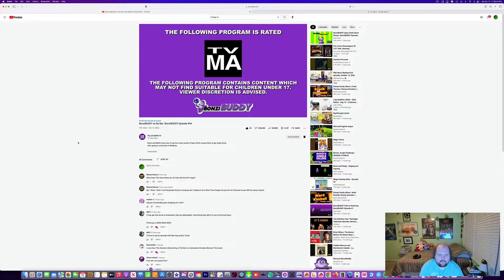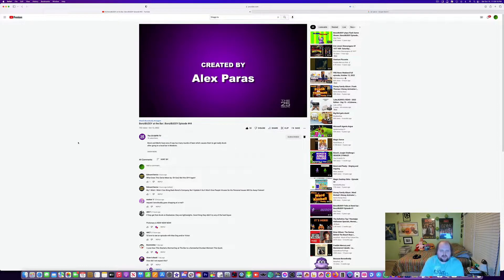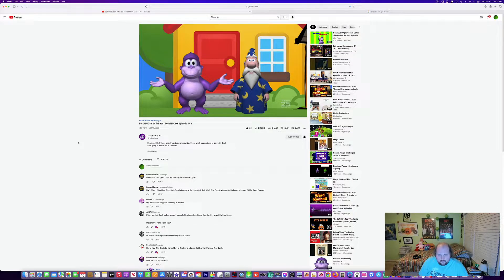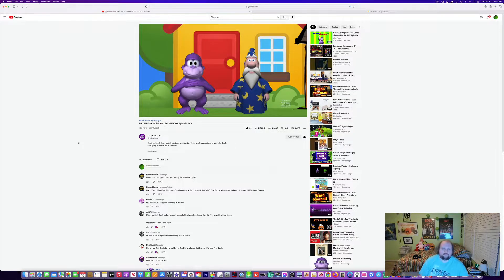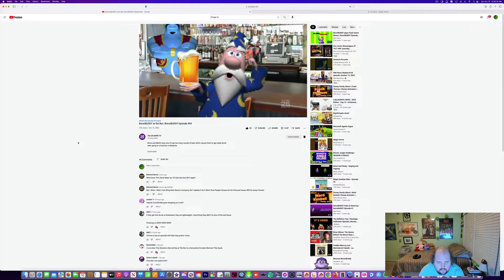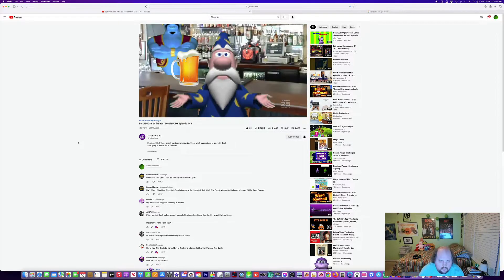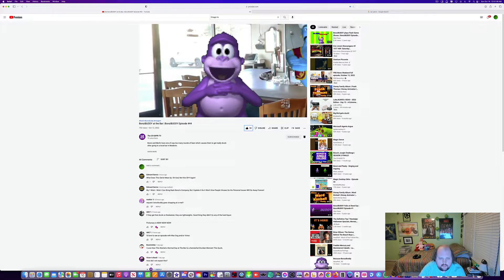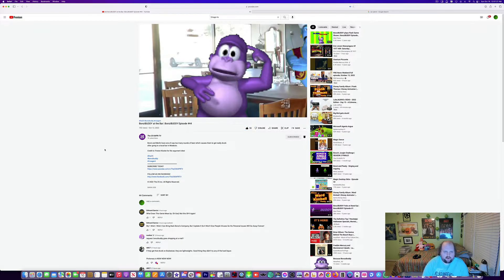LJPCBM Reacts - Episode 1,070 - BonziBUDDY - Episode 44 - BonziBUDDY at the Bar!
This episode was originally made, filmed, edited, and recorded on October 15th and 16th, 2022 using ScreenFlow!